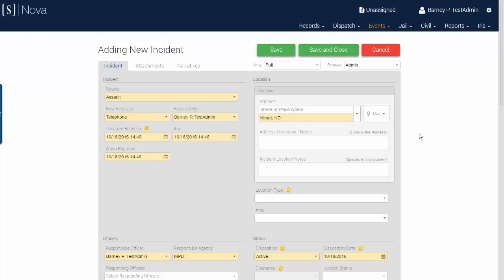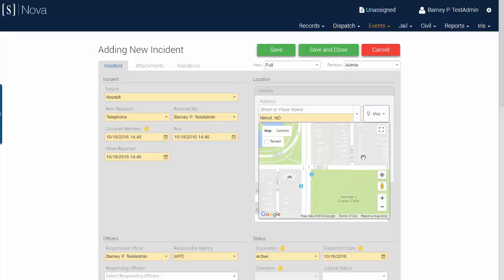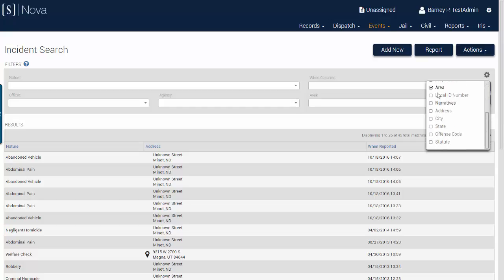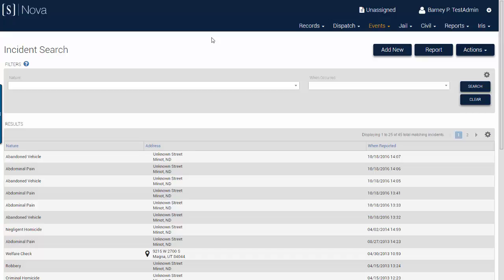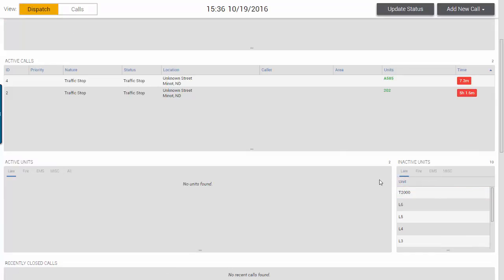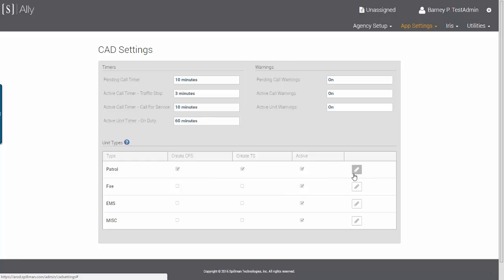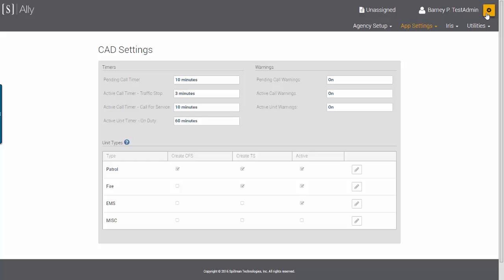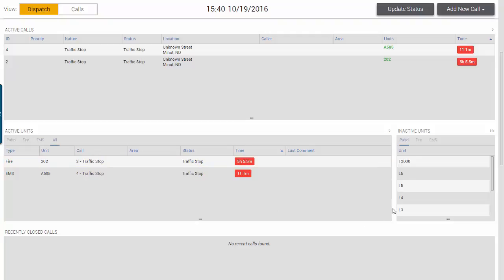Omelette Release - Maps/Search Field/Unit Types